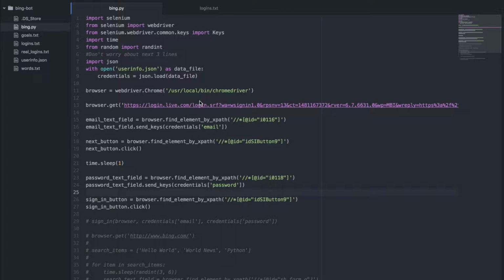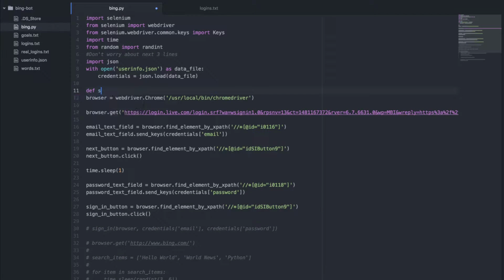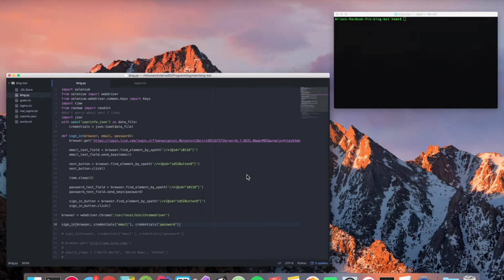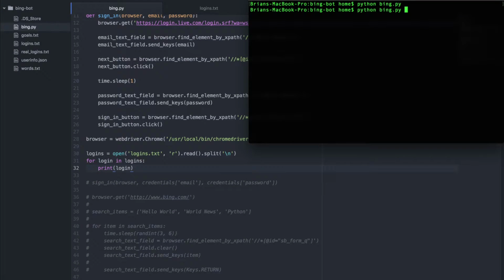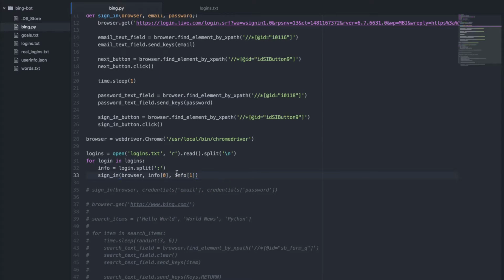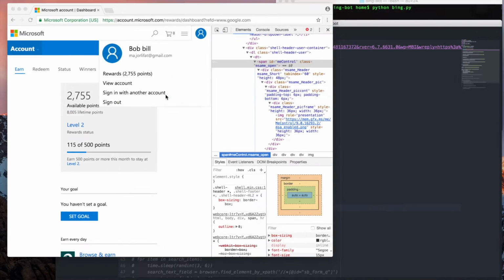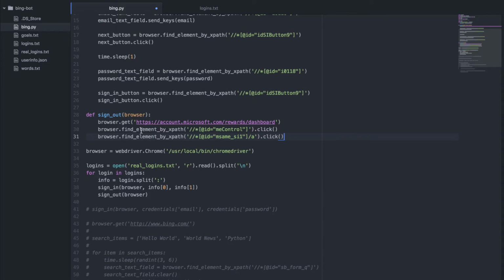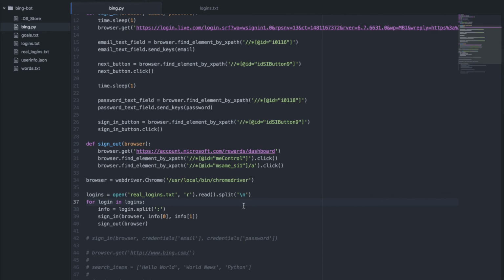Making a Bing Rewards Bot - 5 - Login with Multiple Accounts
I'll do my best to answer any questions in the comments below. If you have any suggestions, I'm always looking for ways I can improve my videos.